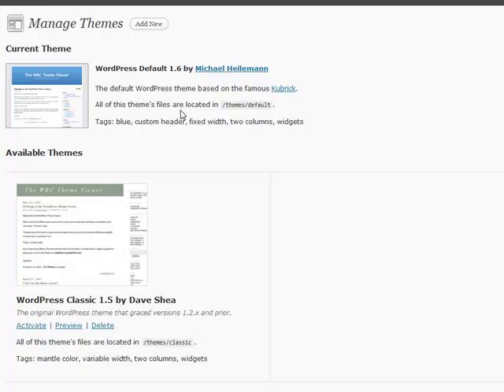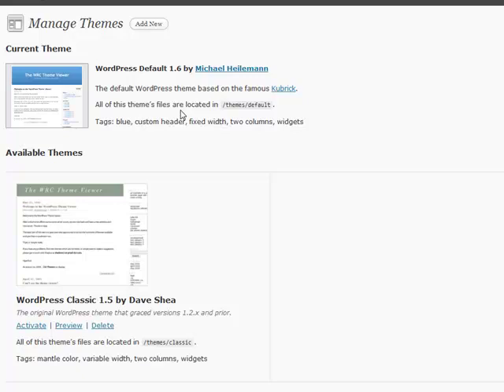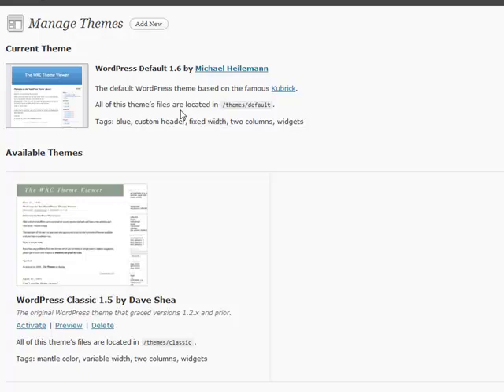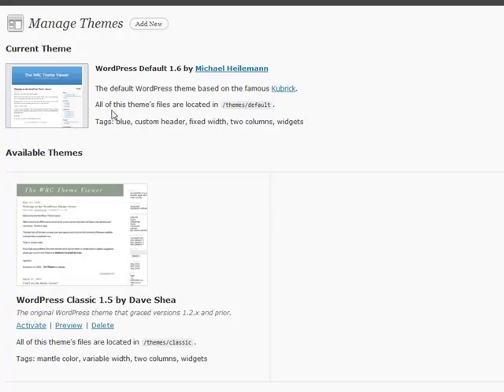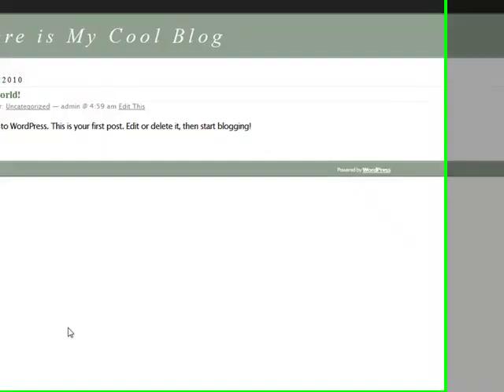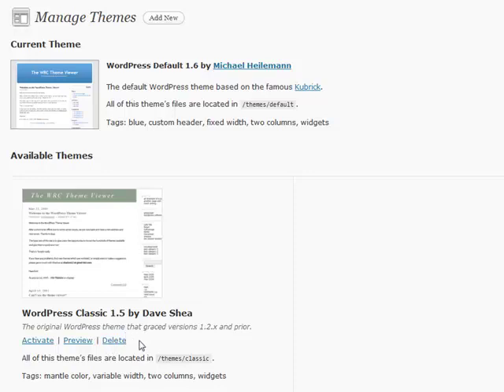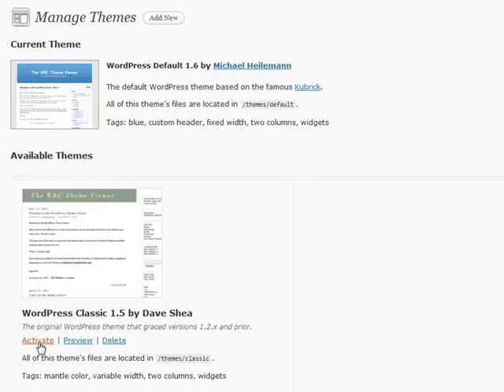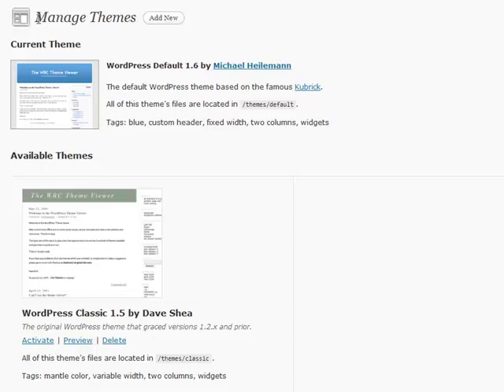Wordpress Video course: Working with Themes (Part 9 of 23)